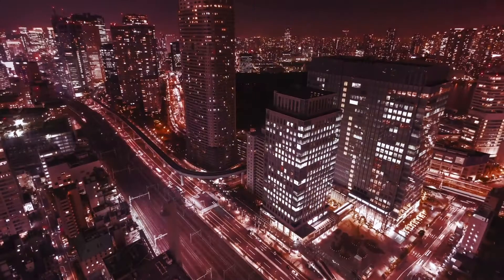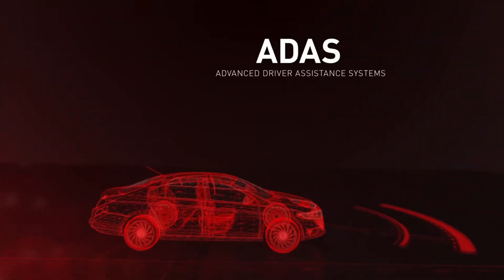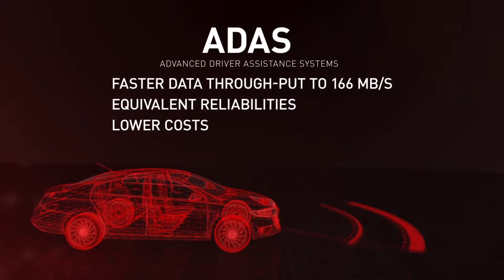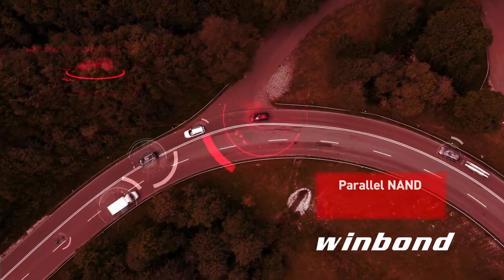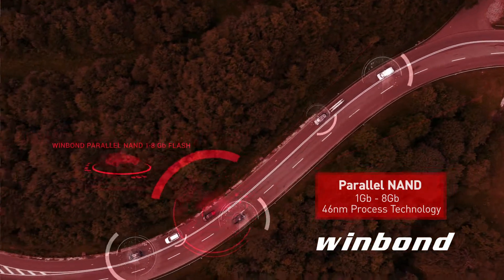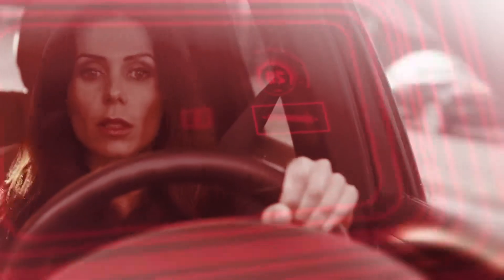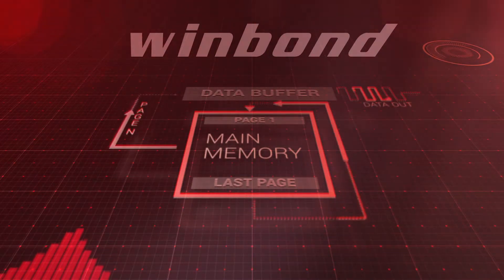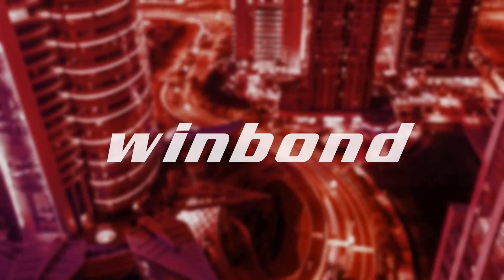Winbond Memory Solution for Your Automotive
There will be more IoT devices connected to cars in the future.

Traditional Auto-Electronics like GPS/Infotainment, Cluster Controller and Engine Control use NOR-Flash and NAND-Flash.

Winbond will focus on new segments such as ADAS and ADAS system programming as well as software stacks for autonomous vehicle operations.